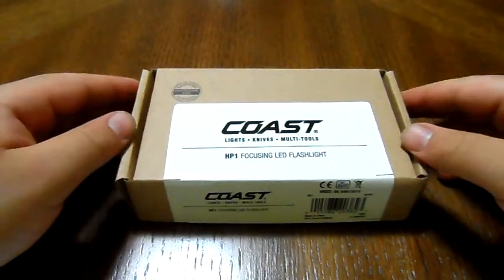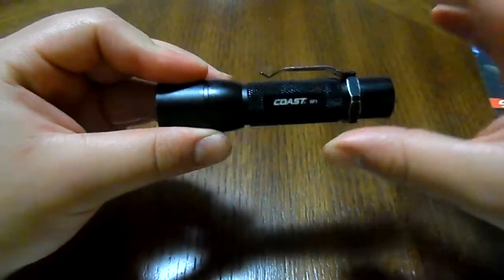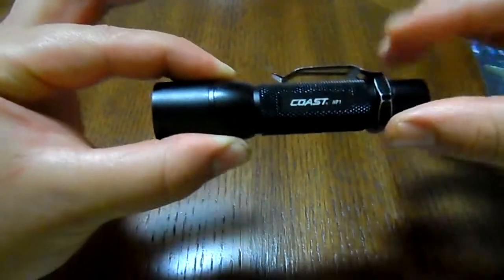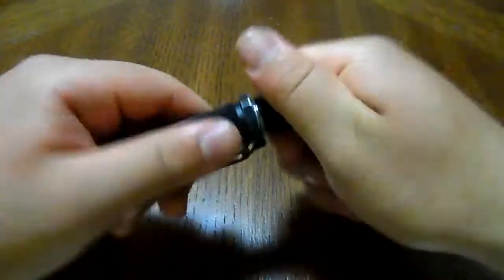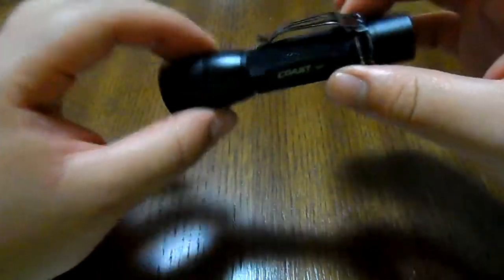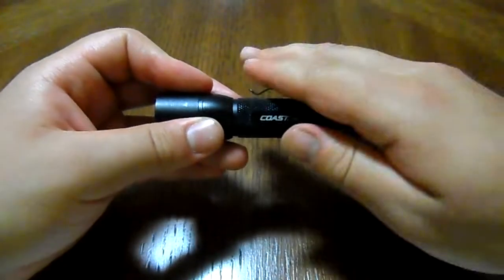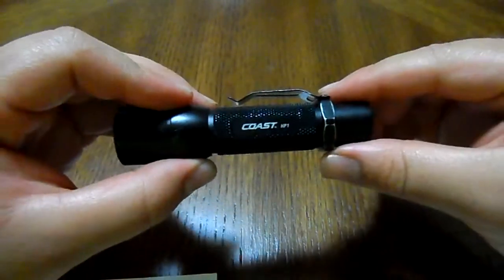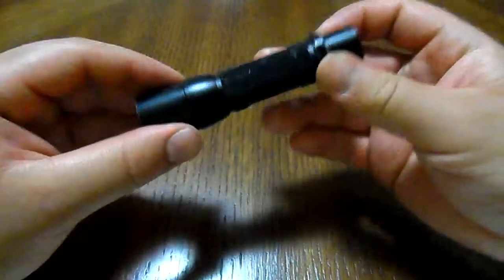Coast HP1 INCREDIBLE EDC! IN DEPTH REVIEW PART 1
Hello there! This is the table review of the Coast HP1 , a great EDC flashlight not only for it's price but definitely for it's well made construction quality and beam style.
On one AA battery it kicks out 92 lumens ,a distance of 115 meters and lasts for 3 hrs and 45 min ( fl1 standards coast hp1). It also accepts one 14500 LI-ON type battery and one NI-MH AA battery.the coast hp1 is a triple fuel compact EDC light ready to go.
This is part 1 , the in-depth review , of the full review.I Really
Hope you enjoy the video..thanks for stopping by :)